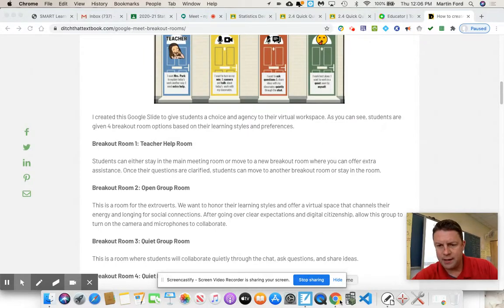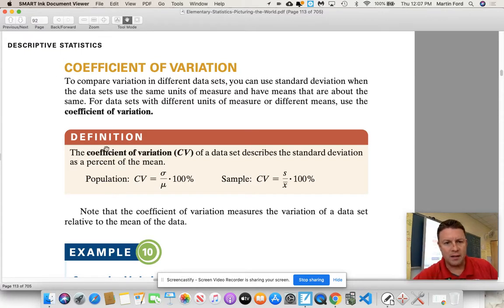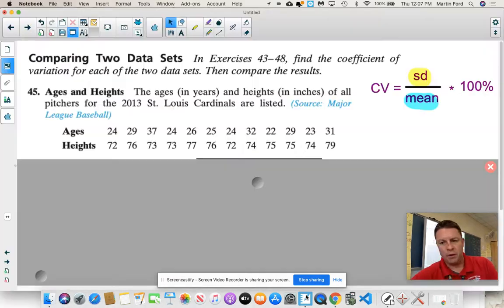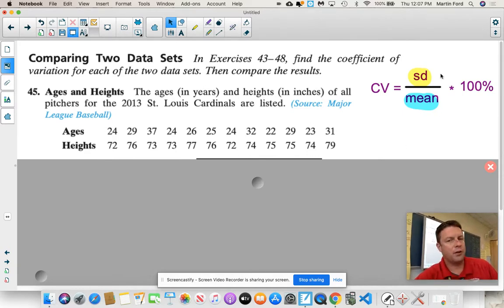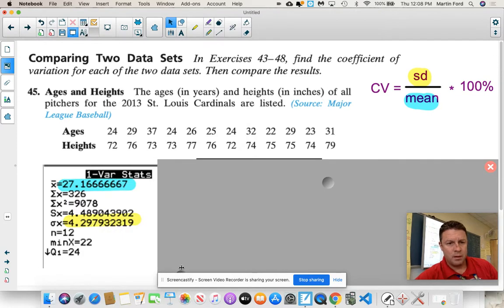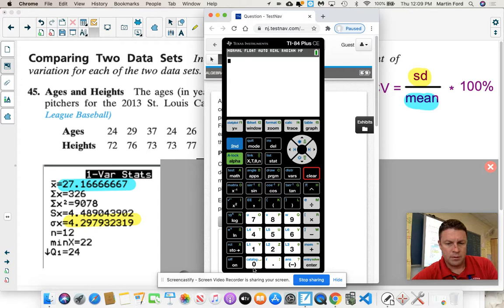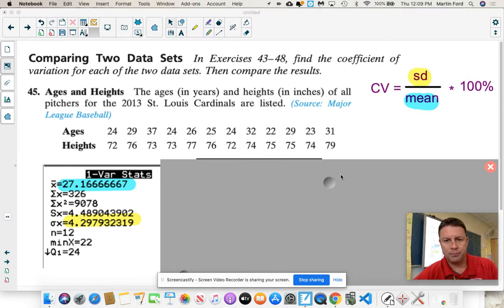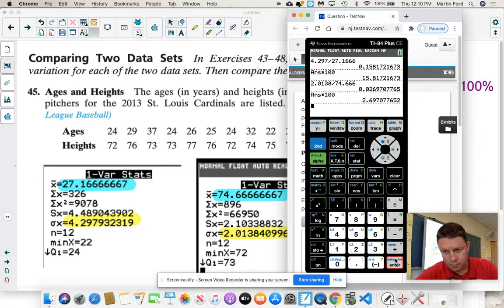Coefficient of Variation Overview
This video discusses how to find the coefficient of variation and how to use it.